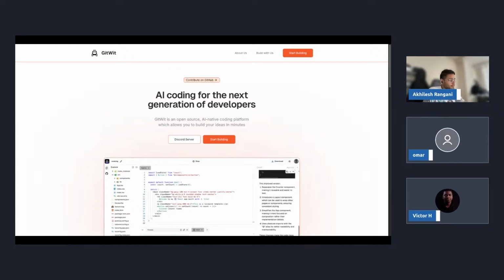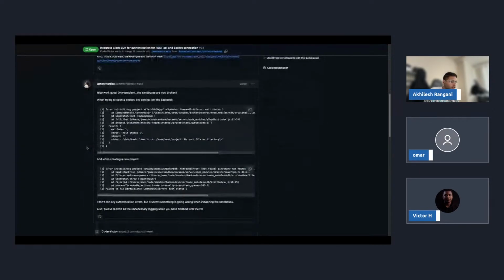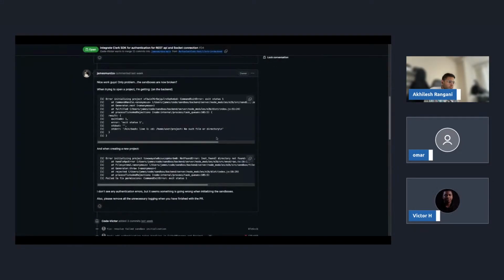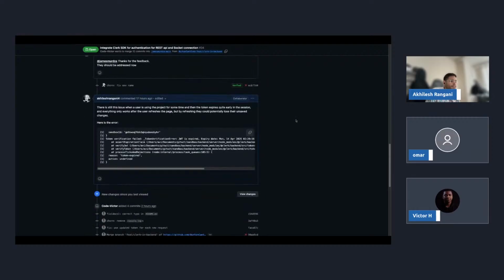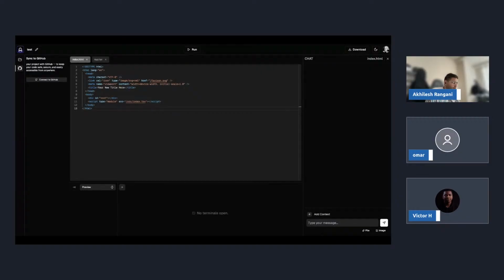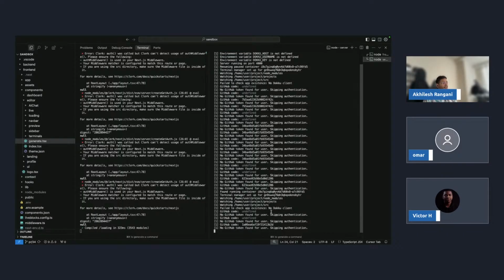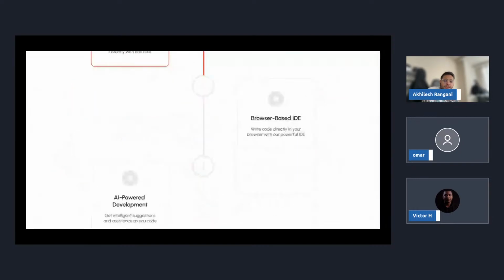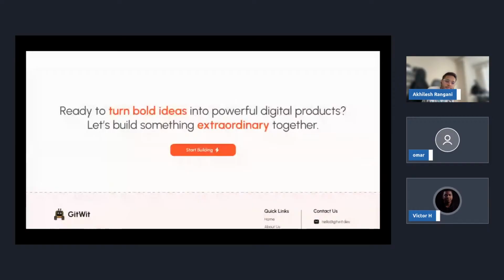Building Gitwit: April 14th